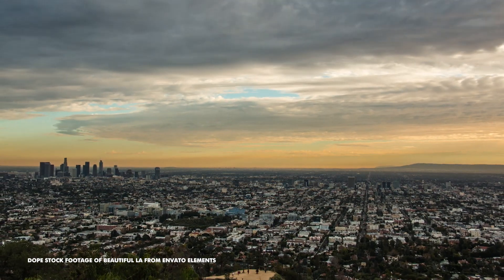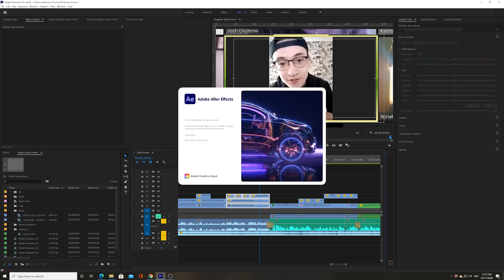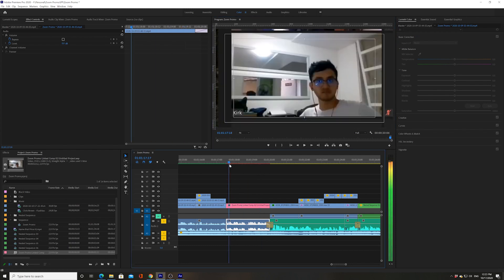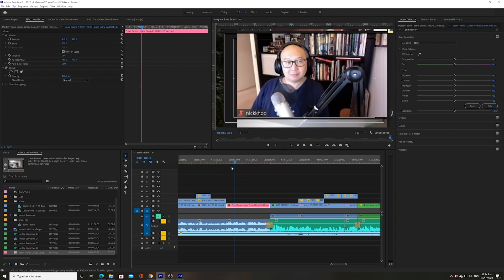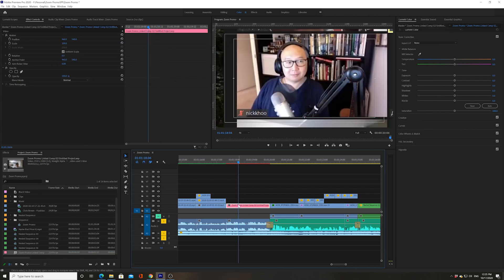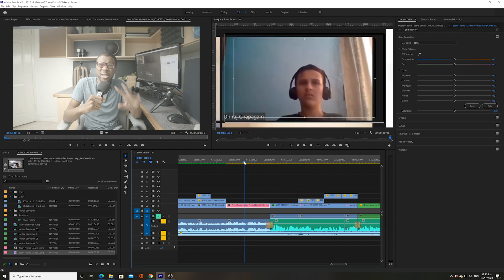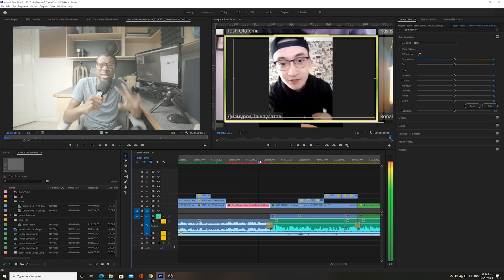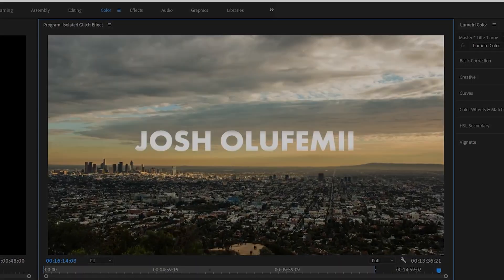Render and Replace Trick | There's More to Dynamic Linking in Premiere Pro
You may have heard of Dynamic Linking, but have you heard of Render and Replacing?